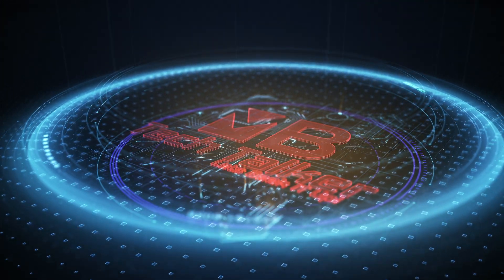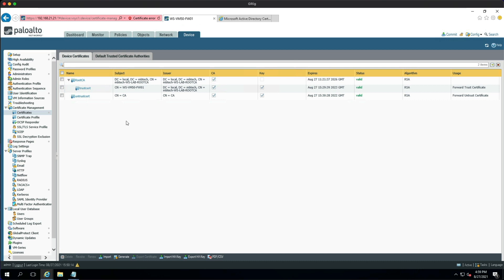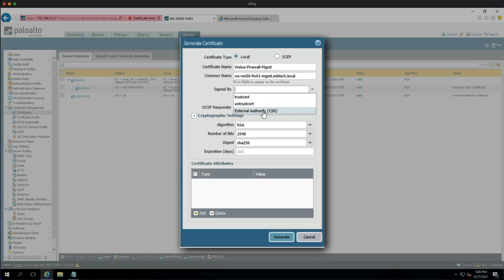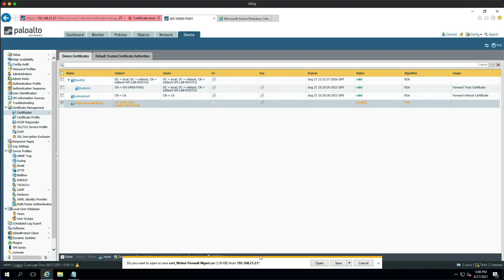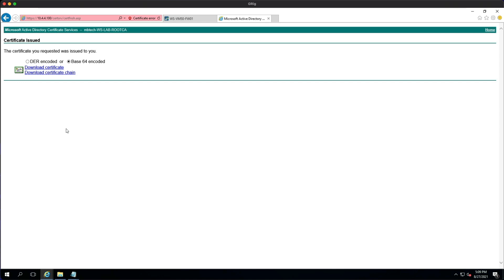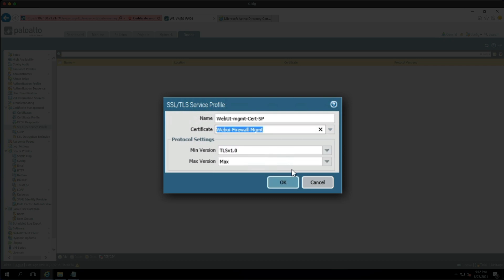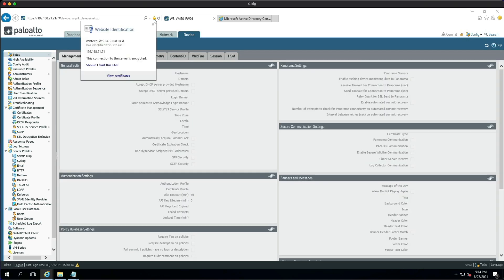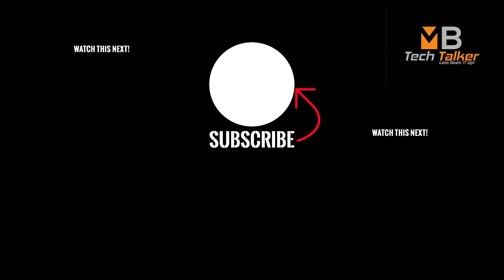How To Configure A Certificate For Secure PAN-OS Web GUI Access